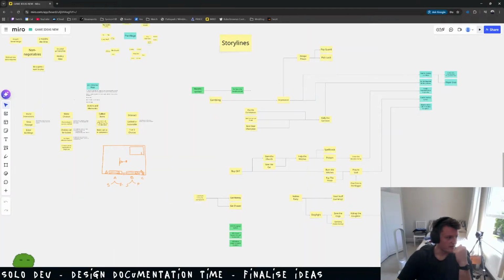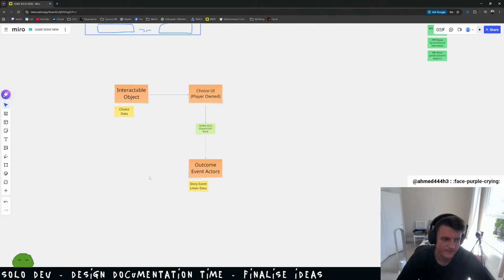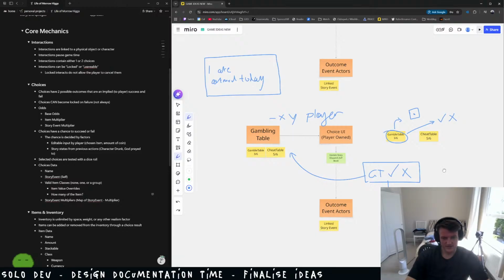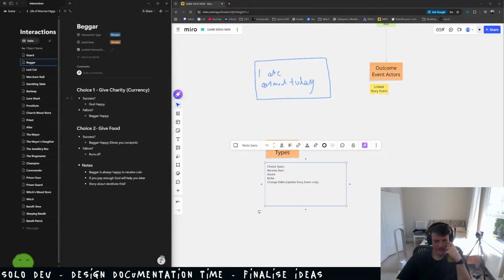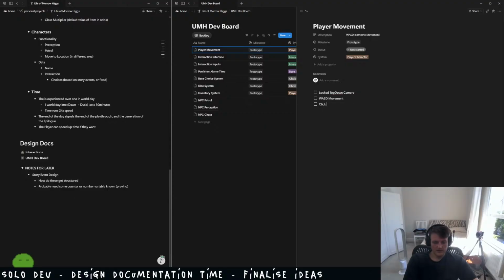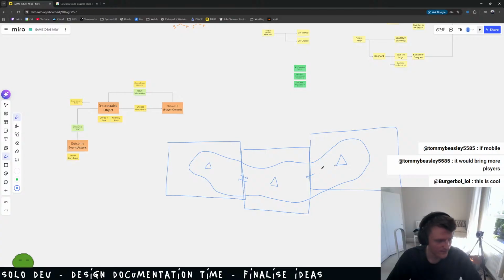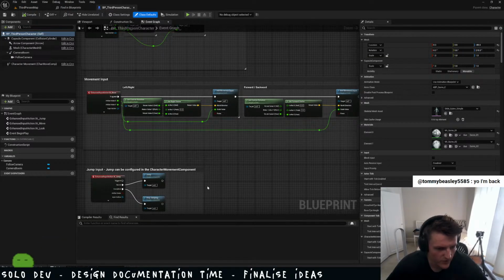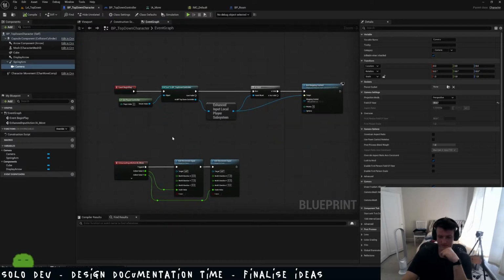Solo Indie Dev - Design Documents